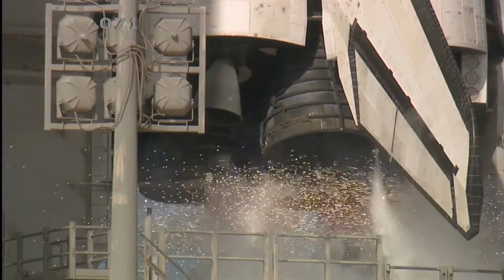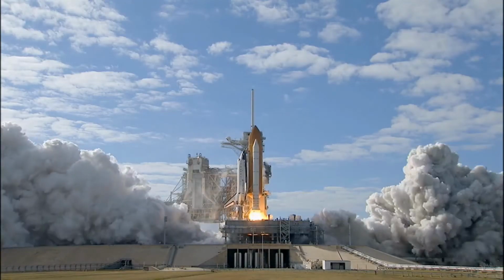ICELAND SCARILY SPICY CAROLINA REAPER CURRY | EATING CHALLENGE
Join us as we attempt to do a challenge eating Icelands scarily spicy carolina reaper curry in 5 minutes, will we succeed? watch and find out if we made a big mistake.